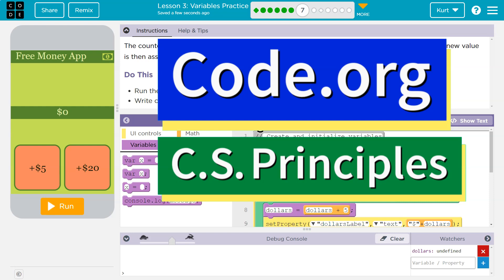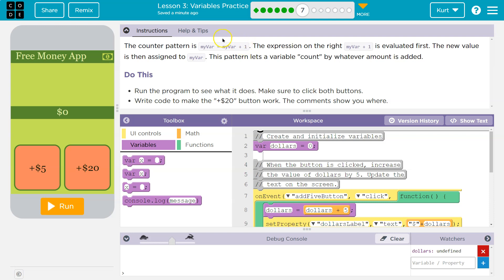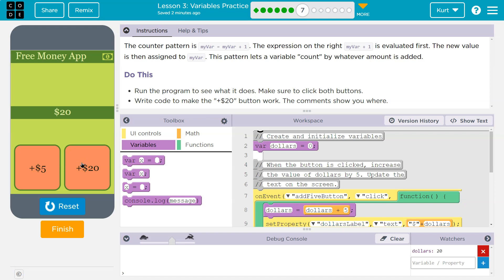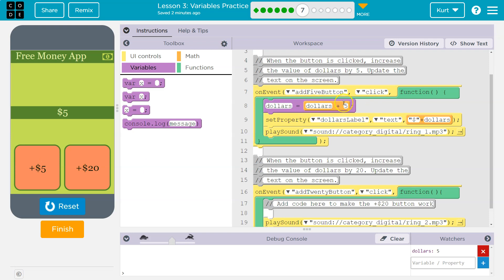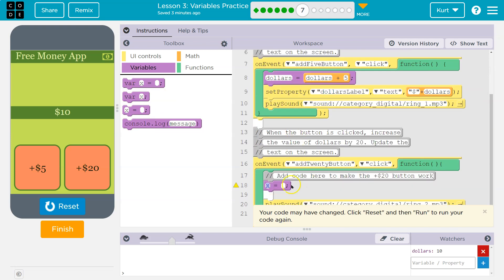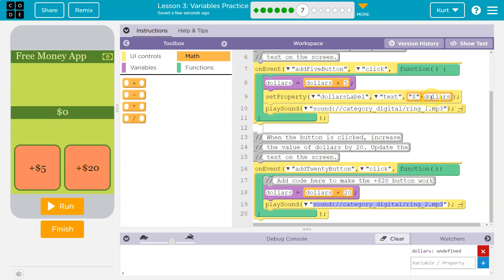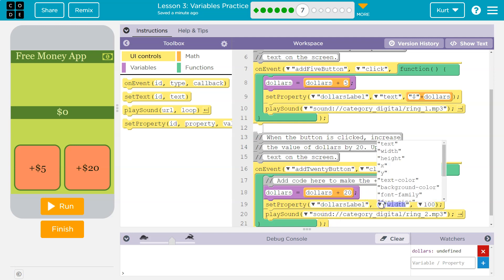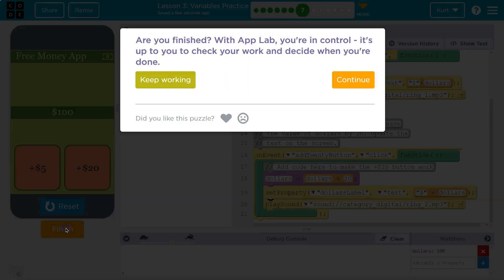Code.org Lesson 3.6 Variables Practice | Tutorial with Answers | Unit 4 CS Principles